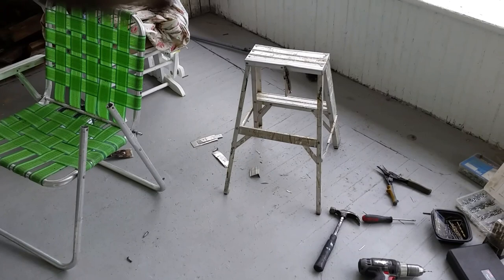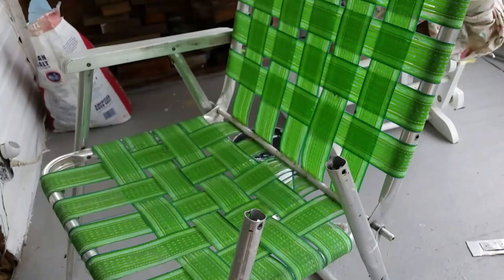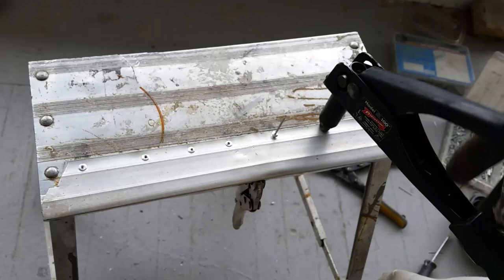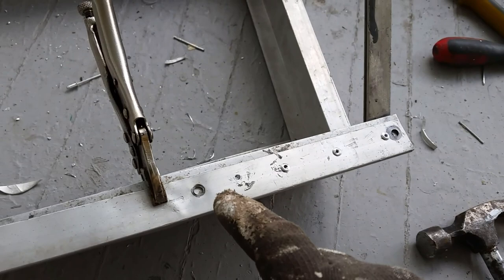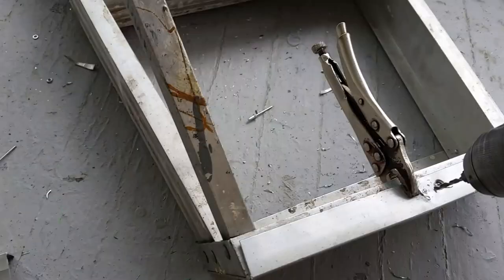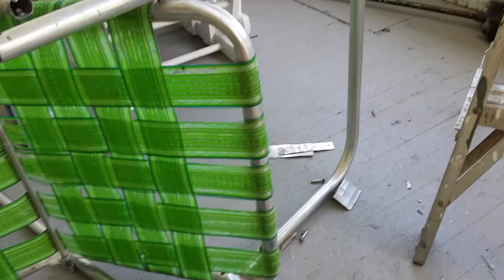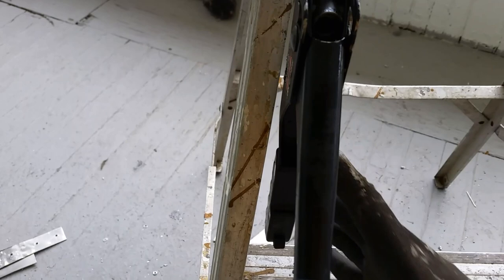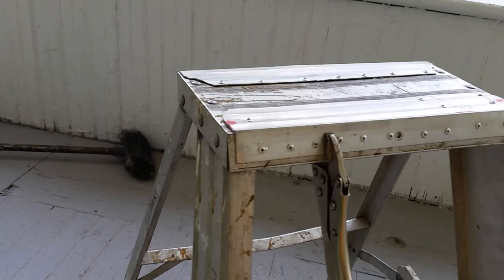Aluminum Two Step Ladder Fixing for Free. Saving $40! Yes I'm Cheap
Two Step Ladder Fixing for Free. Saving $40! Yes I'm Cheap
🔻Nathan's DIY Tools And Parts:
1. Kangaroo Original Standing Mat great for laying under autos
2. DEWALT Tools Set (192 Piece)
3. Basic Mechanic Tool Set
4. Professional Socket Set
5. Ratcheting Wrench Set
6. No Charging Required Car Jump Starter
7. Battery Pack Car Jump Starter
8. Uniteco 1/2" Cordless Impact Wrench Kit, 18V Battery
9. HD Nitrile Gloves
10. Fast Orange Smooth Lotion Hand Cleaner
10. Mechanic Shop Towels